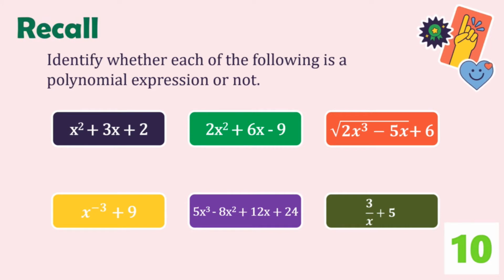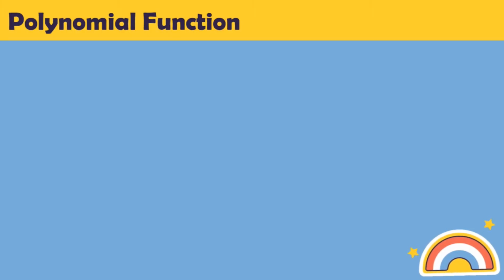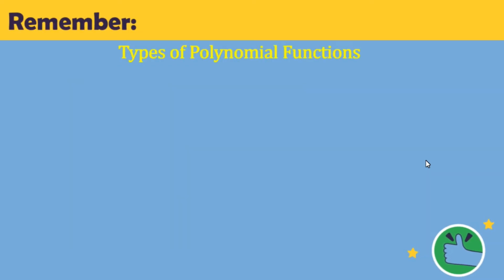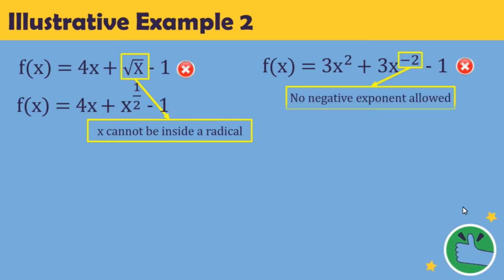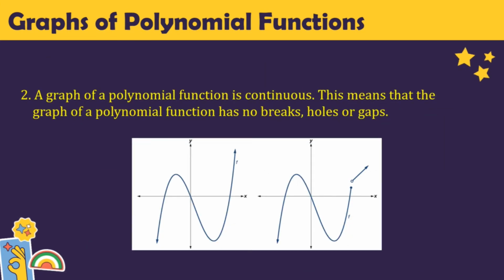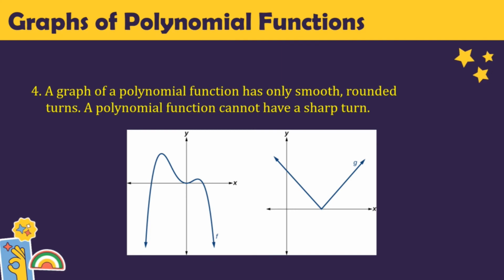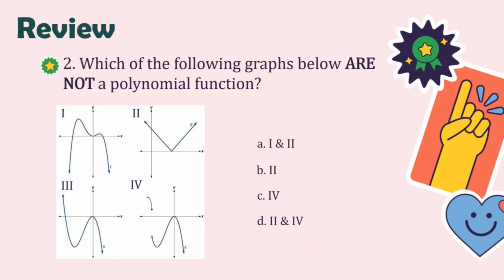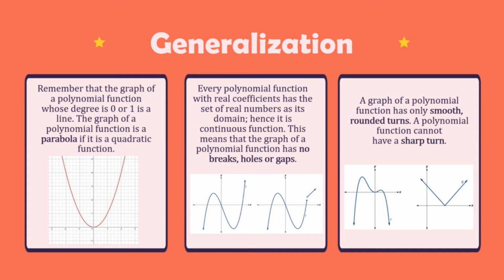Polynomial Functions Including Graphs - Video Lesson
Enjoyed this video! Thank you!

Your comments and suggestions are a big help for me to improve more my teaching strategies!